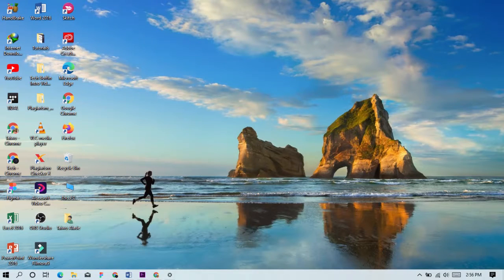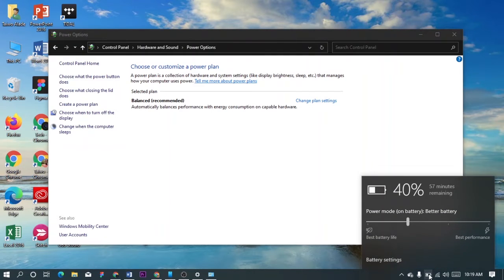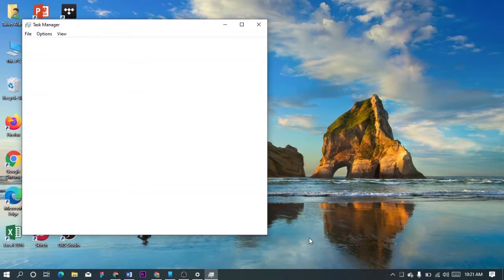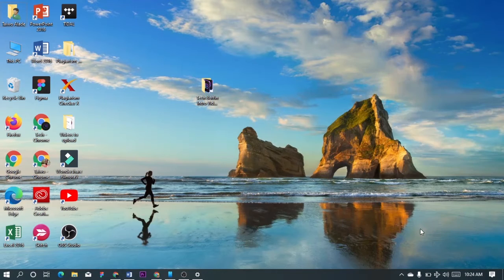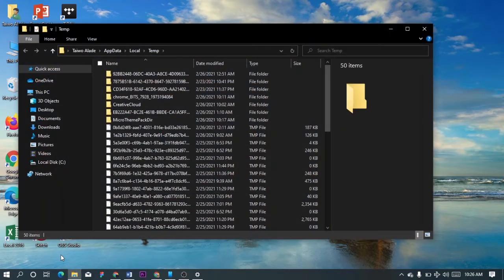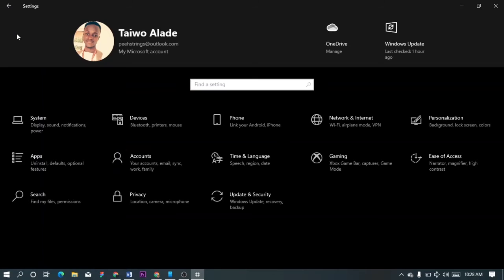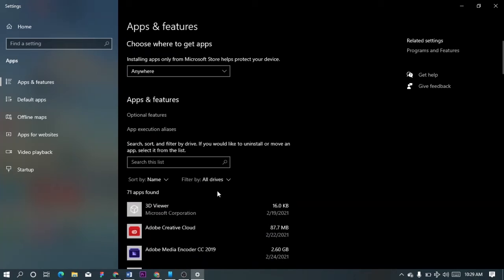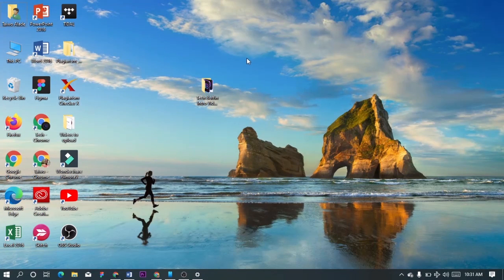Increase Computer Speed : Make your Slow Windows 10 Computer Run at 100% Speed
This video talks about 5 secret tips to make your windows 10 computer run faster.
If you watch all the tips I mentioned in this video, your windows 10 computer will never be slow anymore.
If you have any questions concerning the video, kindly drop it in the comment box. I will be happy to answer them.